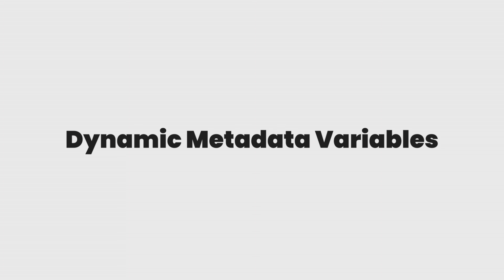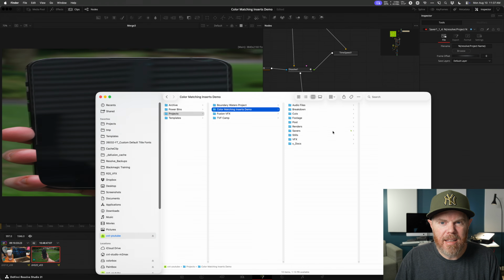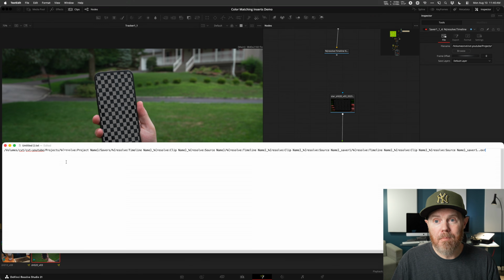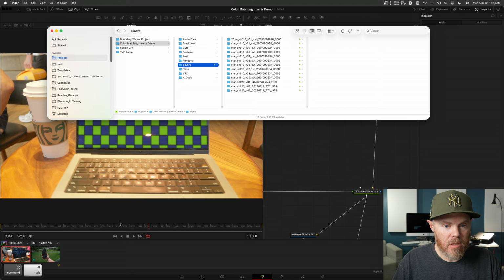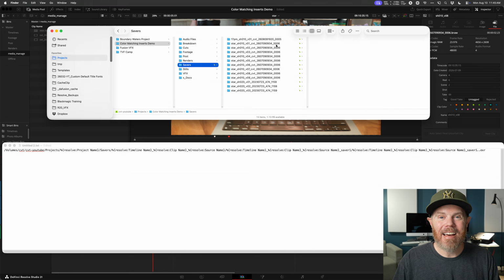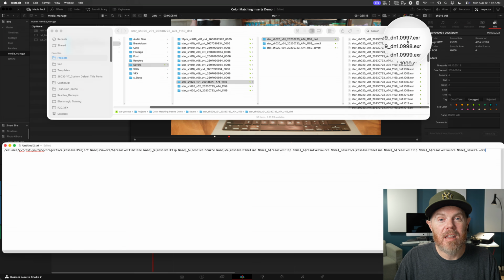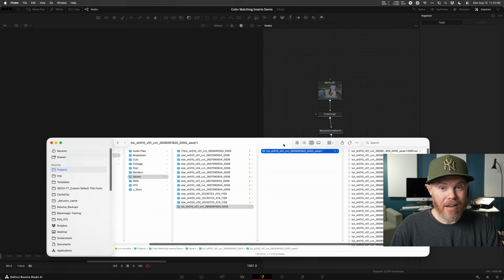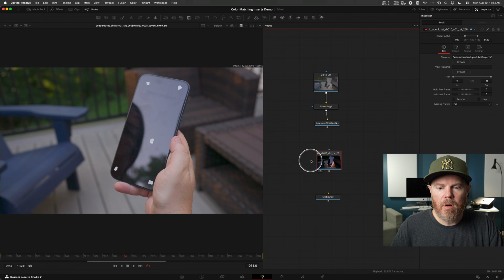Resolve 21's NEW Saver Variables for Fusion Renders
Learn how to easily render any part of a complex Fusion Page comp by setting up a default saver path that relies on project metadata to never think about render locations and names again.

00:00 - Metadata Variables for Savers in Fusion
01:02 - Curly Braces for Fusion Variables
02:41 - Find Your Job Folder Path
03:41 - CVT Metadata Saver Settings
07:04 - Clip Name Shot Name for Fusion
11:11 - Fusion Comp Frame Numbers
11:40 - Saver in Practice
12:59 - Save Default Saver
13:58 - Loader vs Media Pool